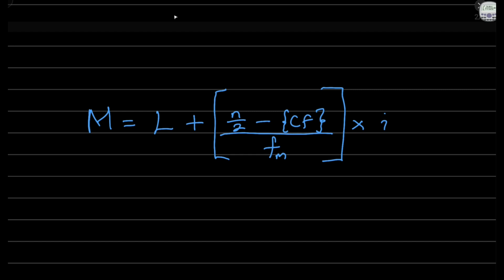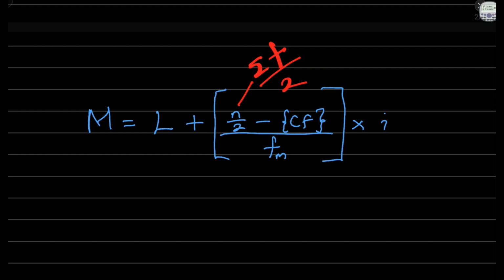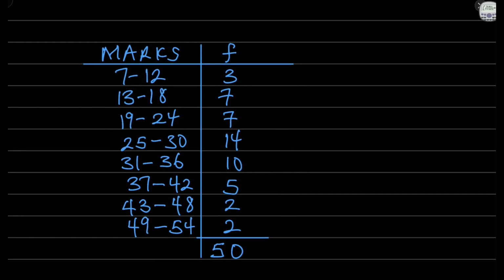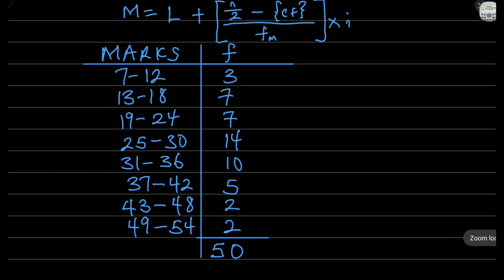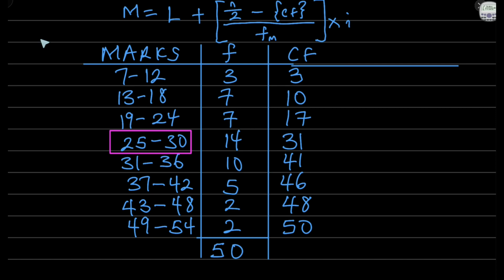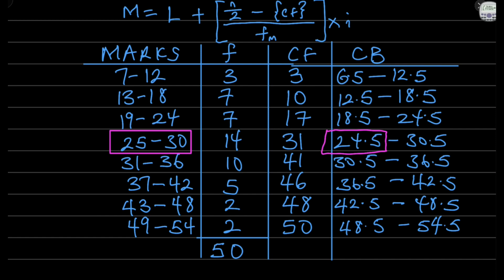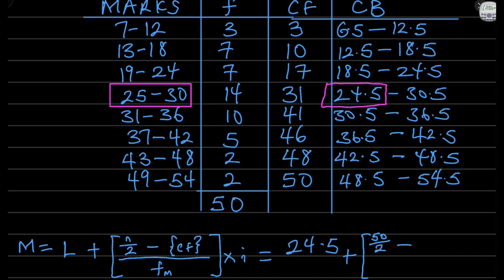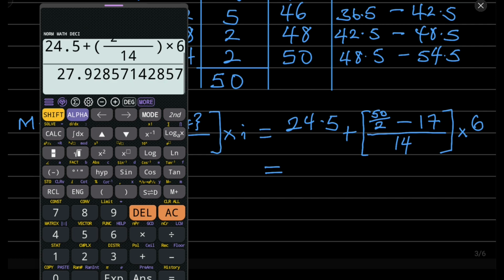Median - Grouped Frequency Distribution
How to compute the median of a grouped frequency distribution.